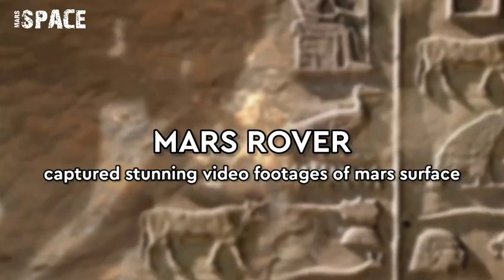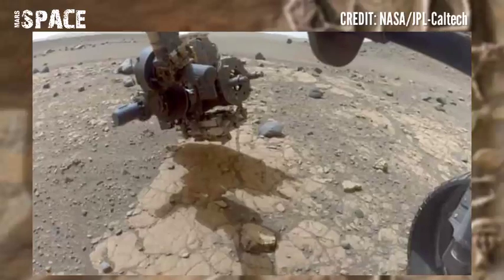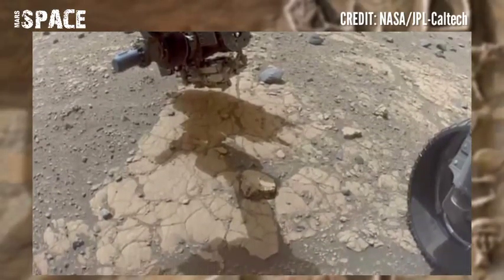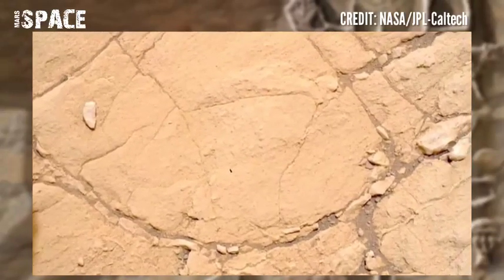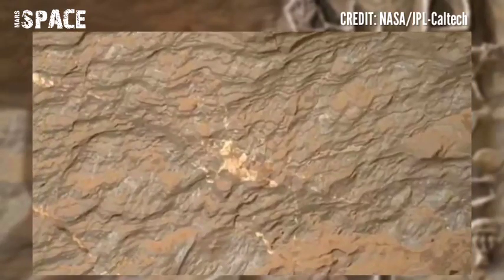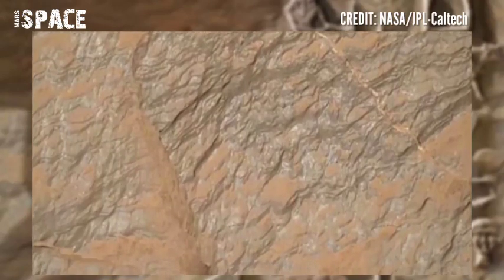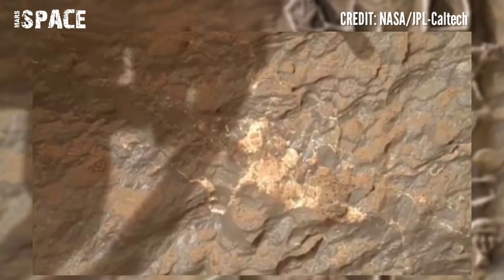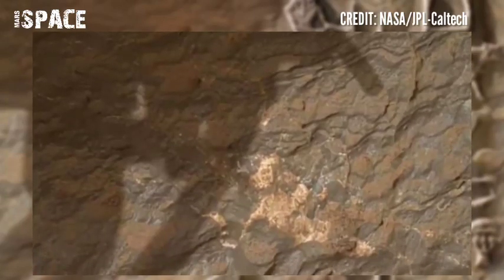New 4k Footage of Mars Surface Captured by NASA's Perseverance Rover || Mars in 4k